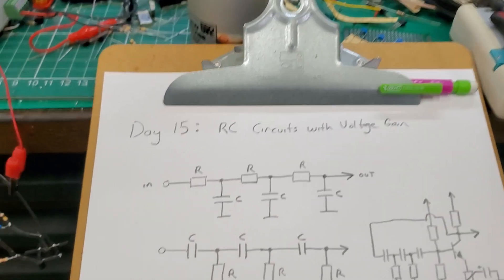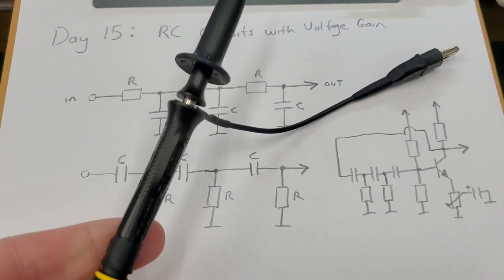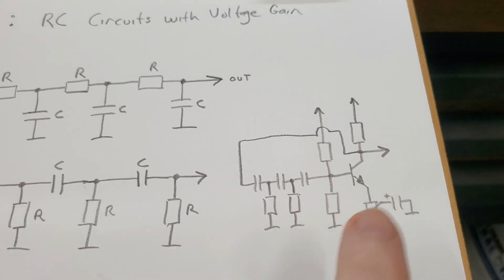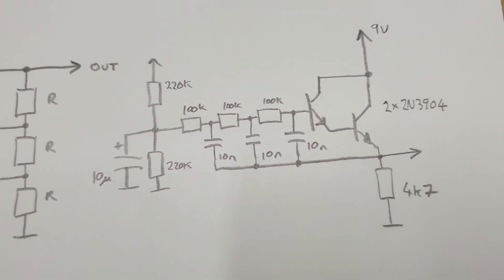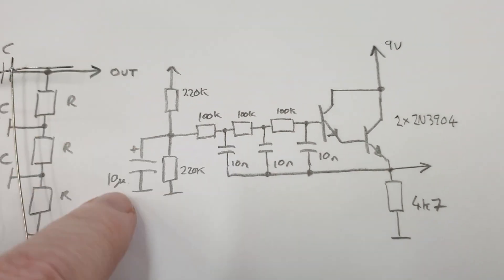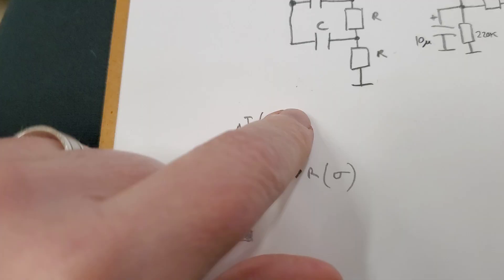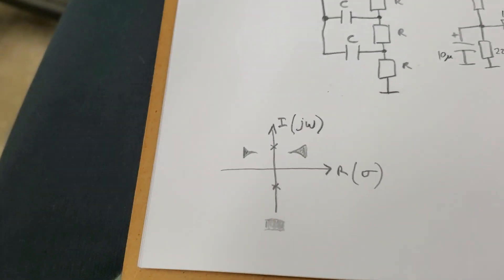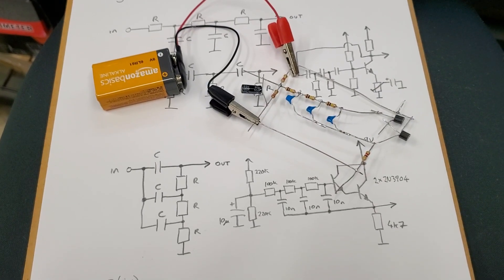ACoC 2025: Day 15: RC Circuits with Voltage Gain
Day 15:  Passive RC circuits can have a transfer function with voltage gain.

This seems rather non-intuitive at first, but it is not even uncommon.  Something like a twin-T network is a fairly classic example. Perhaps it is not as intuitive a topology to introduce the idea with compared to a simple RC ladder...

LR networks can do this too and I think this isn't as surprising as L is associated with induction and transformers.  However even perfectly shielded inductors work, it is just a lot harder to convince skeptical people there isn't some transformer action happening.  It is also pretty obvious how RLC circuits can have voltage gain - at least to me.

I have no doubt people trying to build "over unity" devices have probably accidentally discovered this too.  Again this isn't magic, energy is conserved. You are just delaying the effects of electric potential change and stacking charge accumulation across dielectrics.